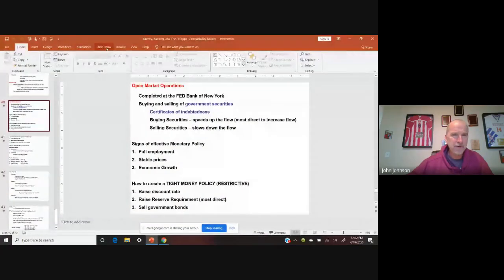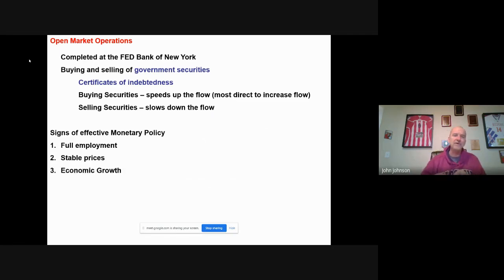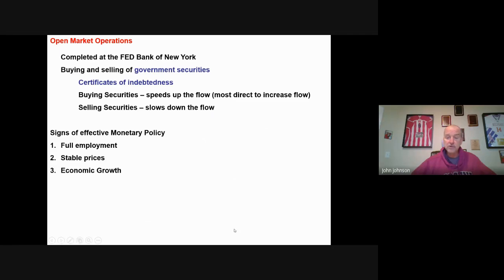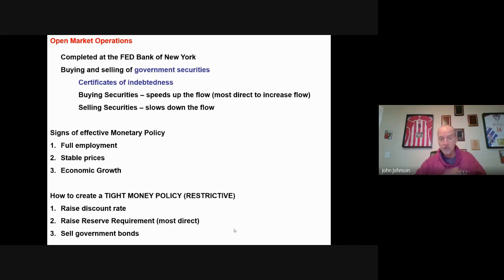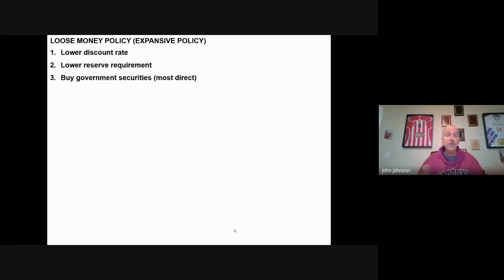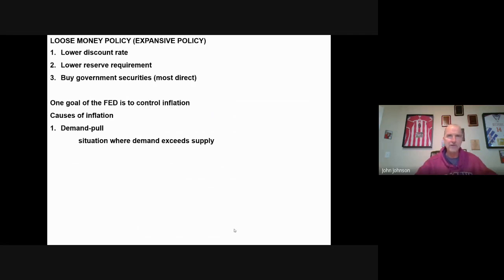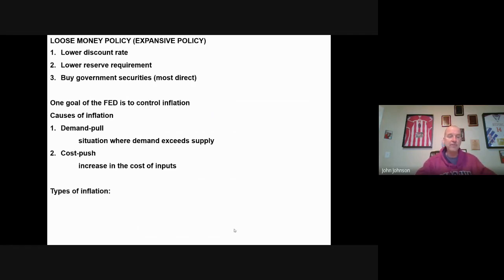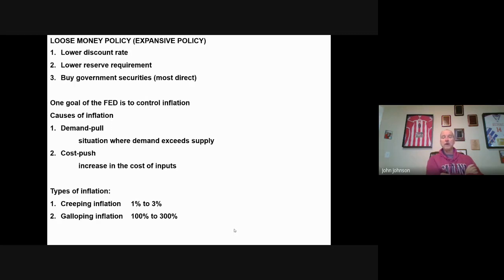ACE April 24, 2020 Lesson closed captions